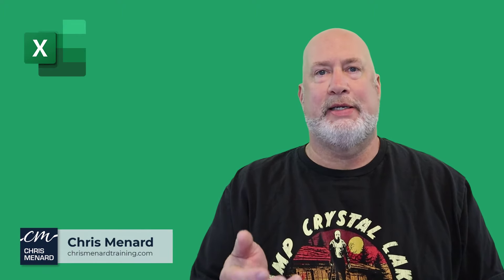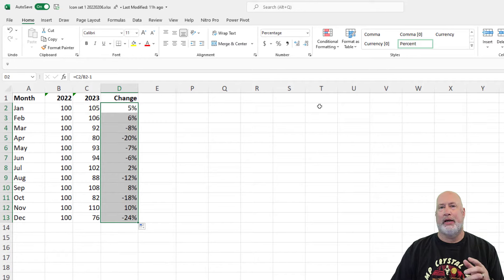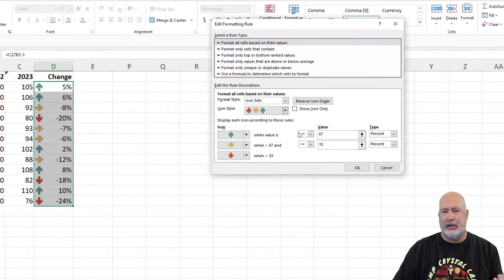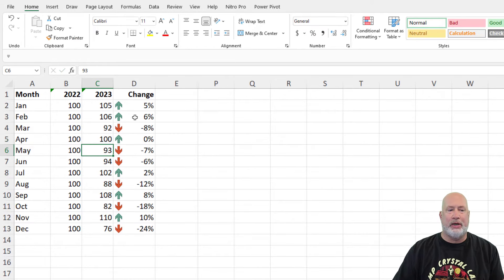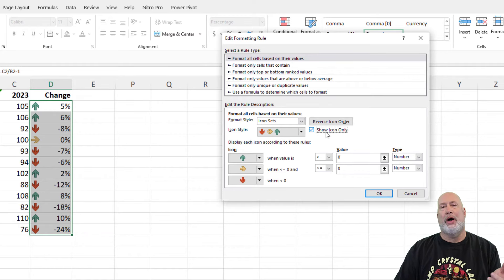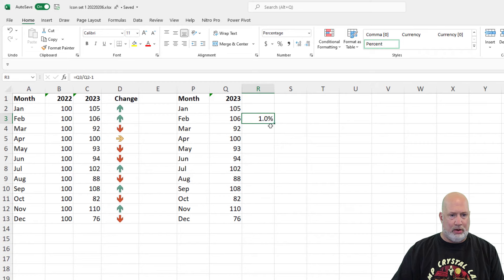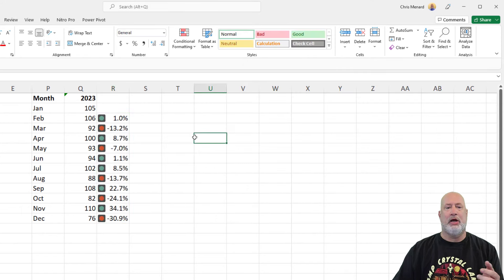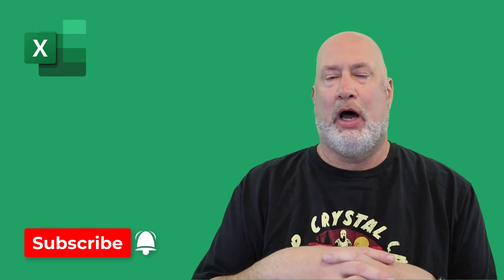Conditional Formatting with Icon Sets in Excel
Conditional formatting in Excel has an Icon Set feature. Icon Sets have a variety of different icons. You can use icons, shapes, indicators, and direction arrows. This is great for visualizing the selected values by giving them different meanings to them.

In this video, I'll use two examples with monthly data and icons sets.

00:00 Introduction
00:18 Icon set example 1
01:15 Manage rules - use number
02:37 Show icon only
03:01 Icon set example 2
04:40 Closing remarks

-- EQUIPMENT USED
○ My camera